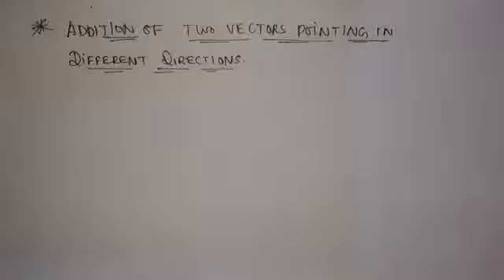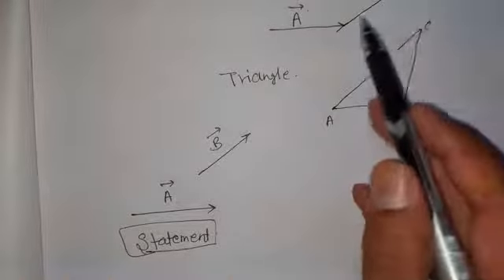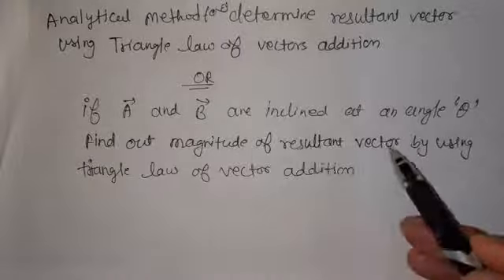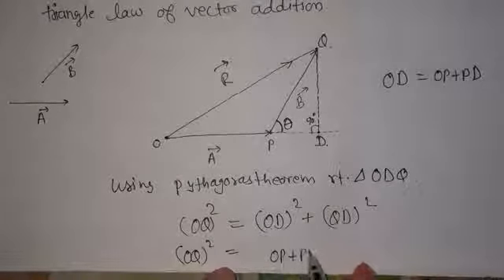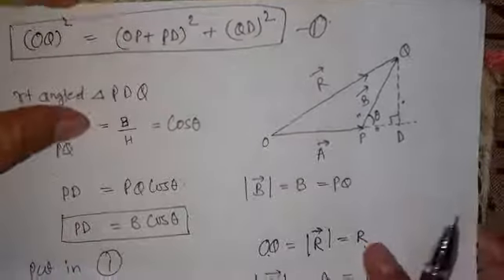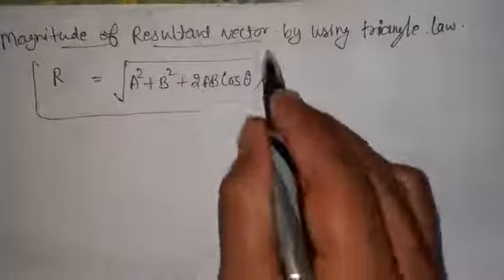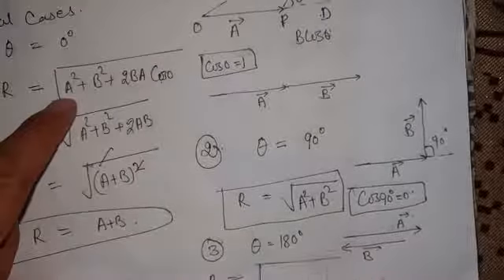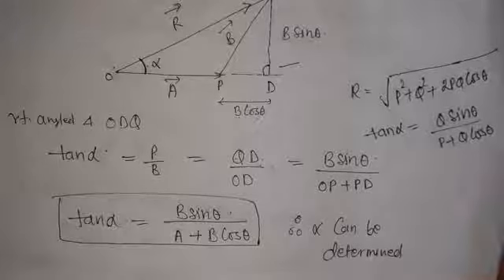Triangle law of vector addition || 11th Physics || ch.motion in plane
Derivation and special cases discussed